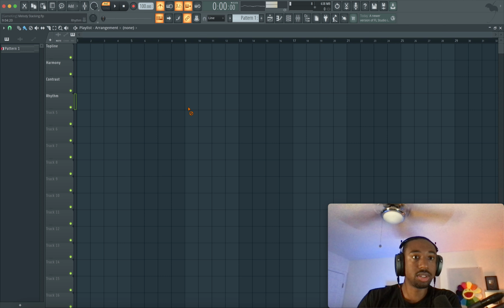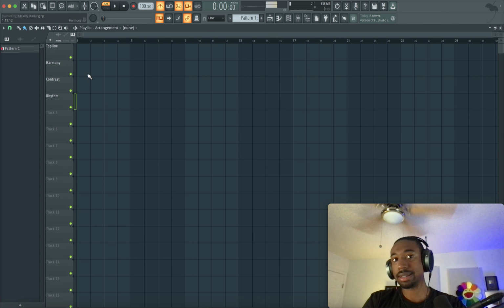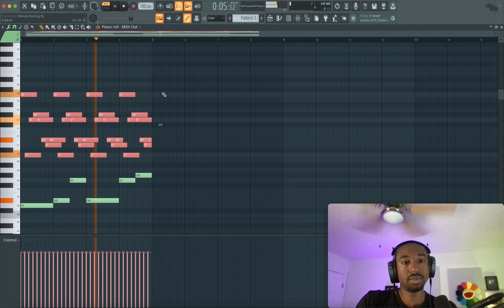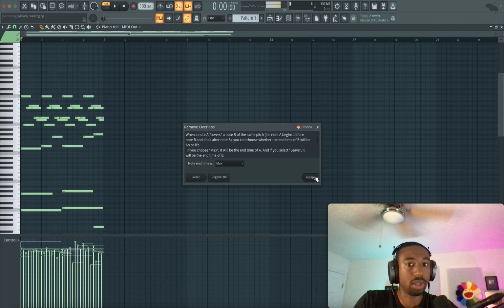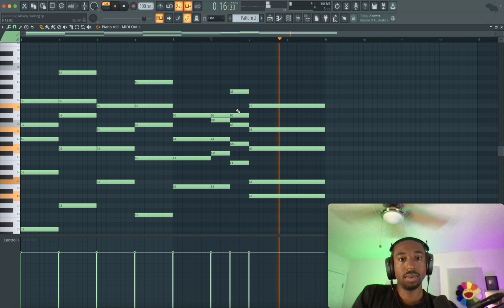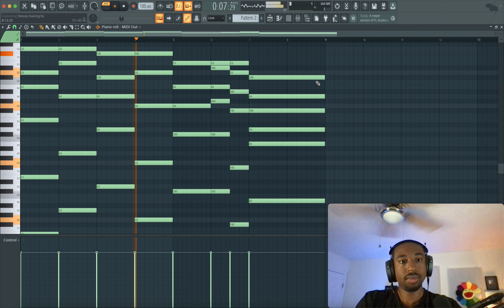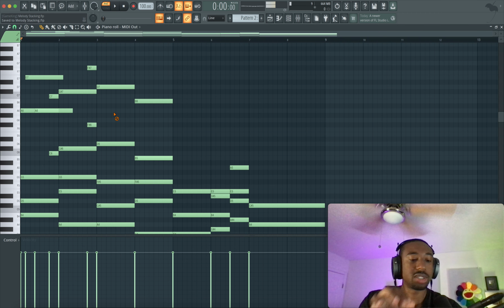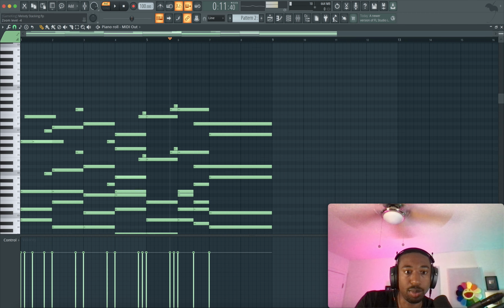How to Make Melodies Like the Pros